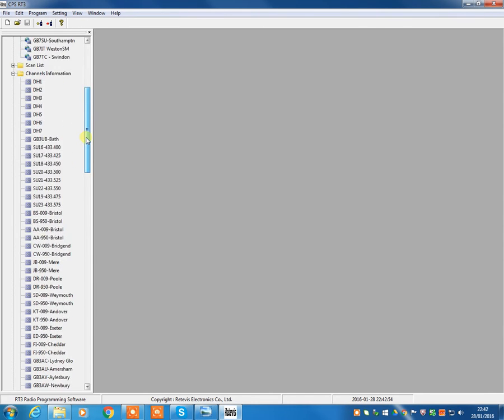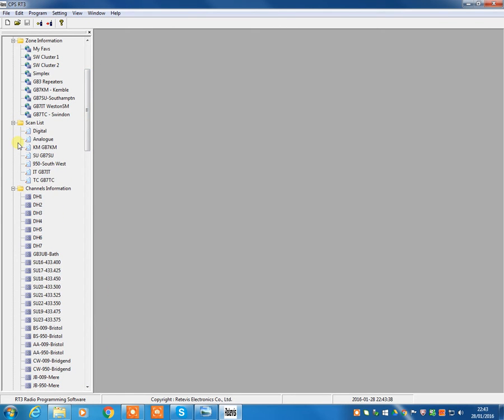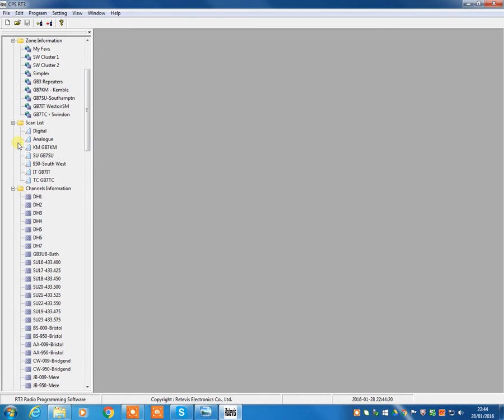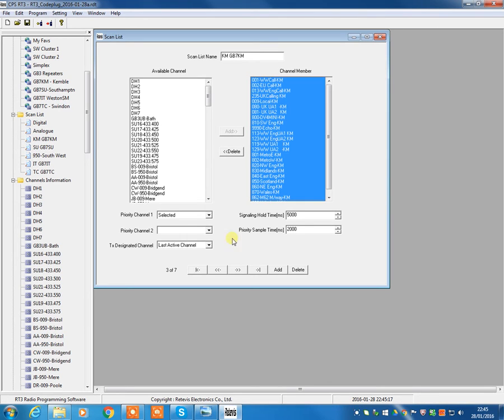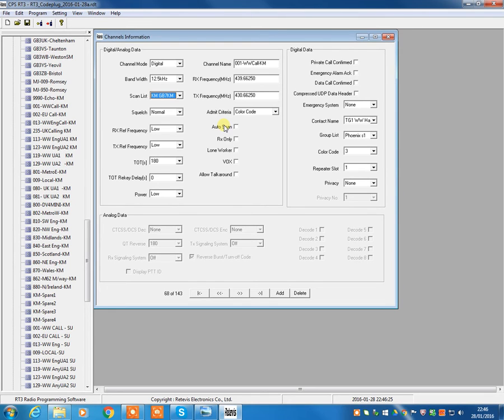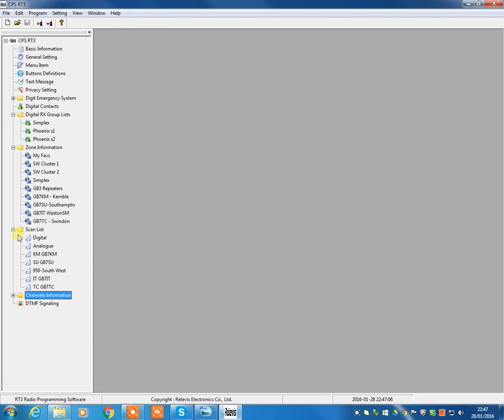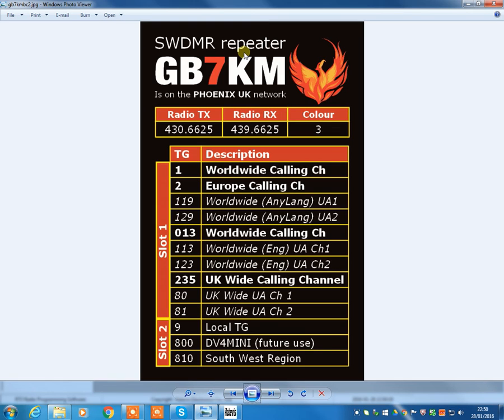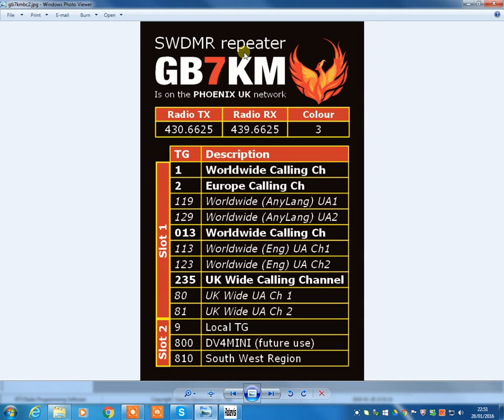Retevis RT3 and TYT MD380 Programming guide (South West UK) 5 of 5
5 of 5
Setting up Scan lists, and how these compare to RX Contact lists.